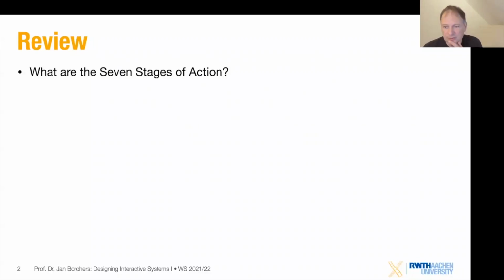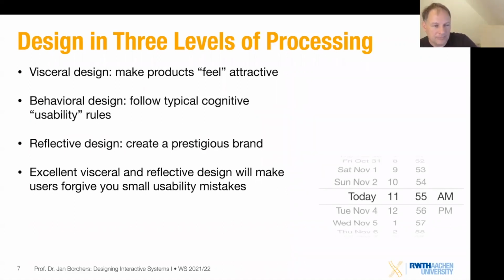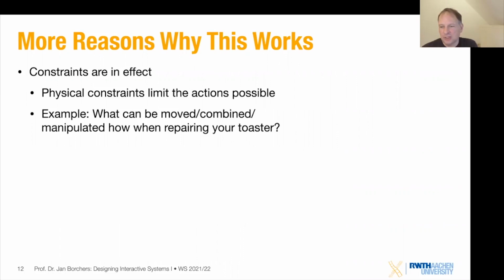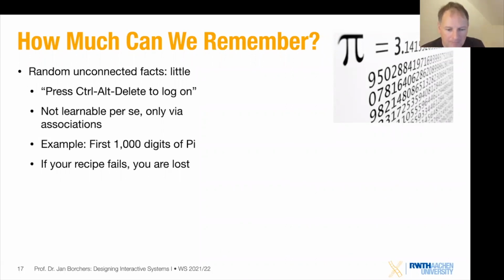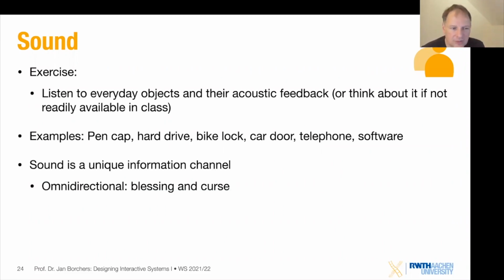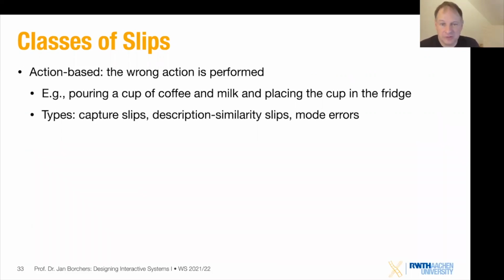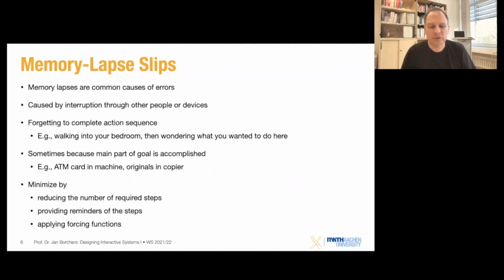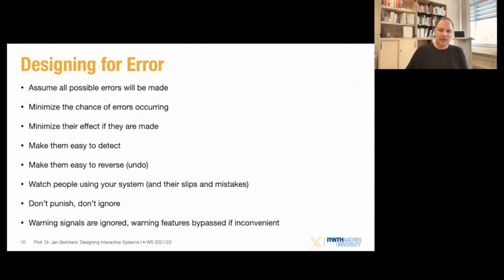DIS1 '21 • Lecture 4 • Knowledge in the World & Head, Feedback, Errors, 7 Principles of Design